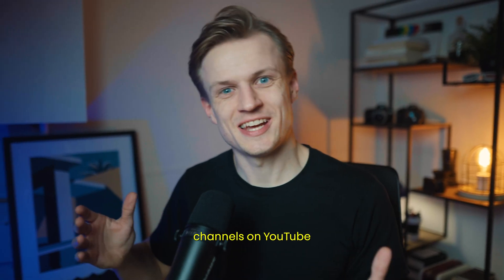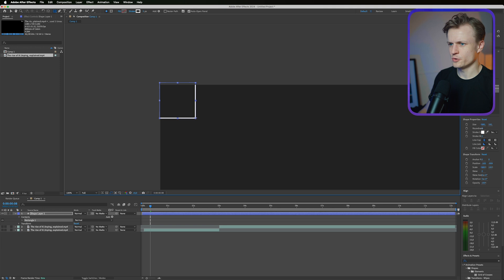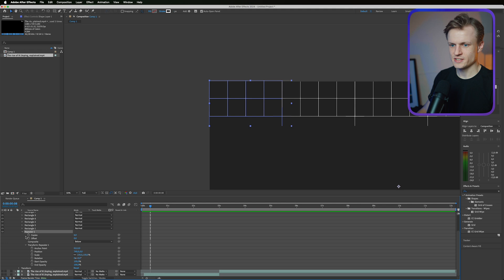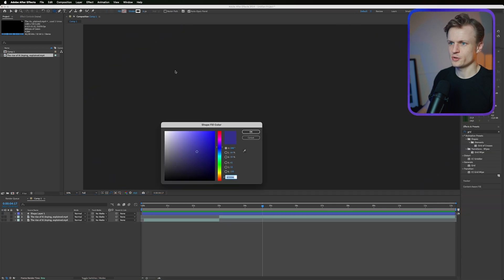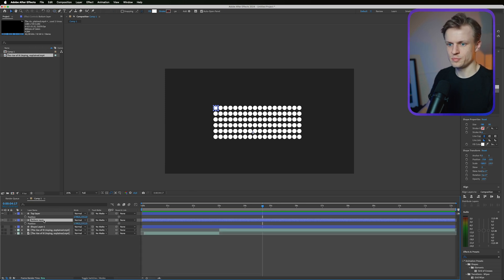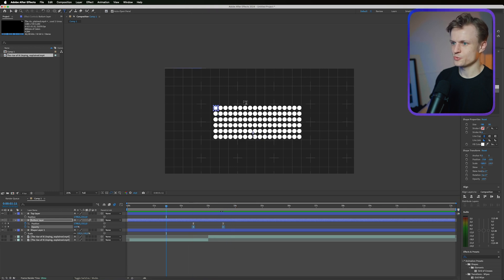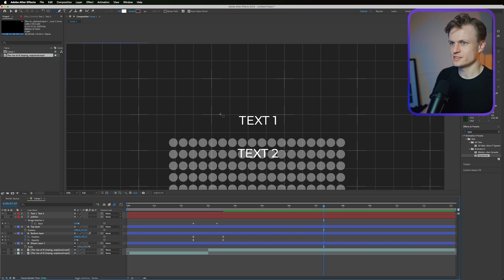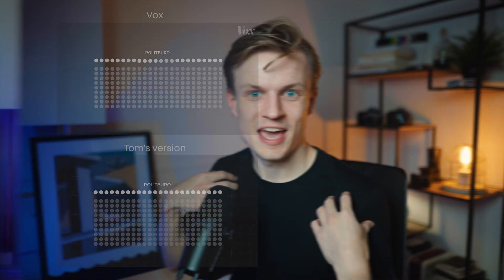Edit like Vox - Crazy Minimalistic Circles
Using After Effects I will show you how to edit like Vox. We will create some minimalistic circles that will animate to show a certain statistic. Vox is a really cool YouTube channel that has these amazing animations, so I will definitely create more tutorials about their channel.